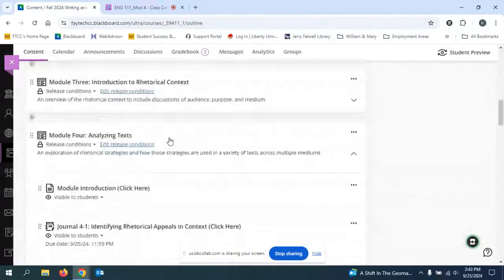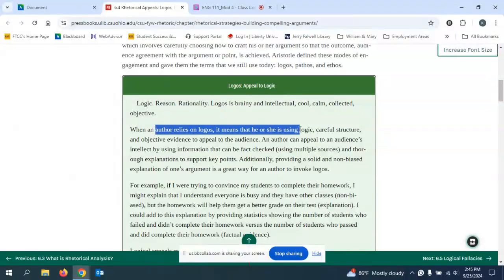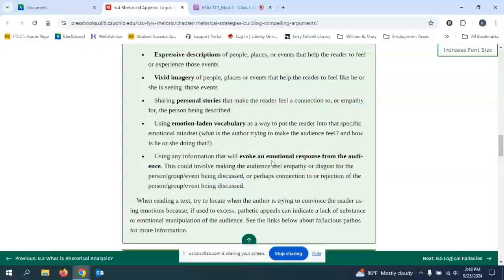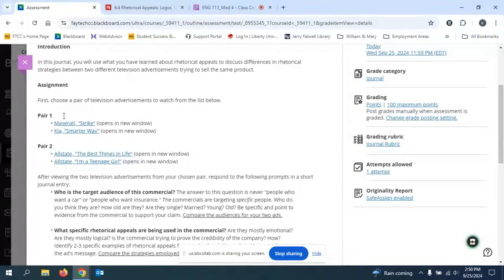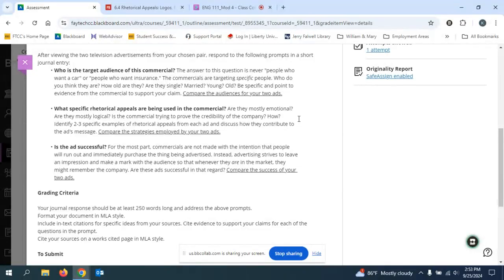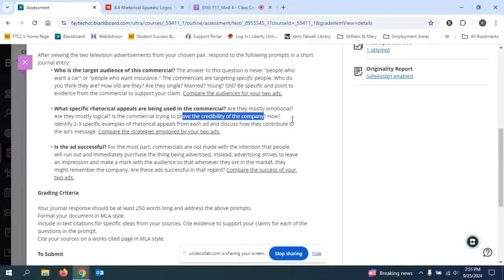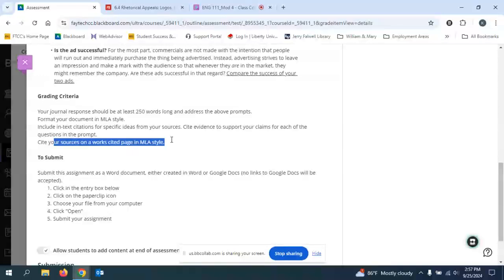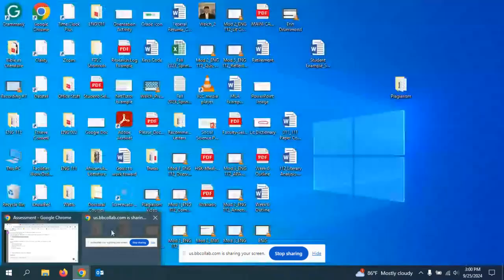ENG 111 Module Four (updated 09.25.24)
This is the module four overview video for ENG 111. The closed captions were auto-generated and may contain errors.